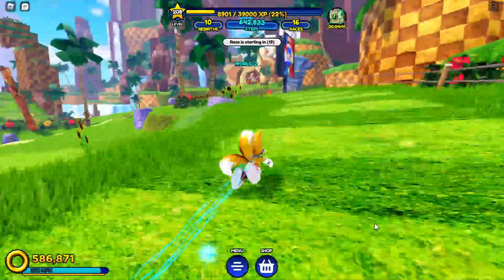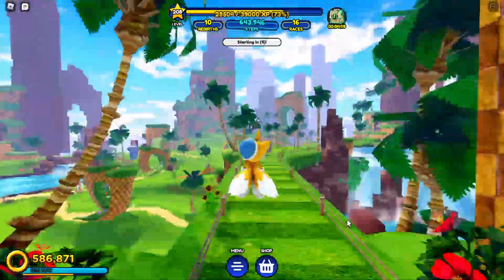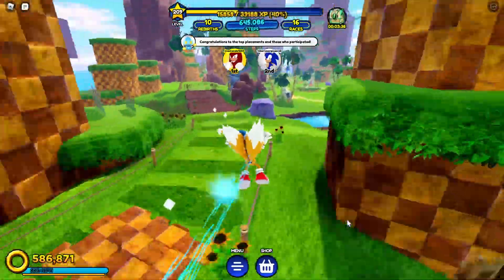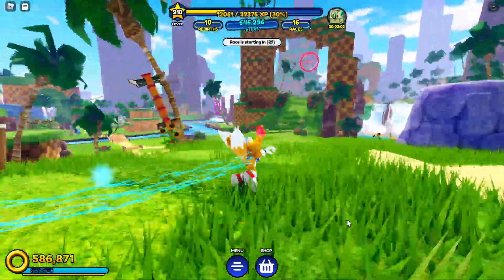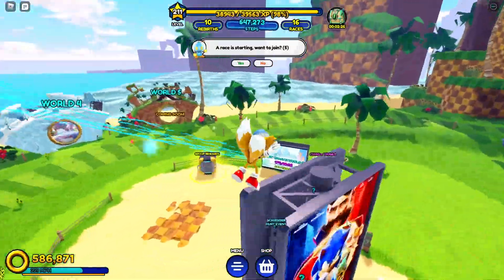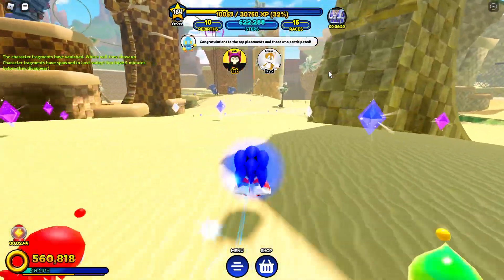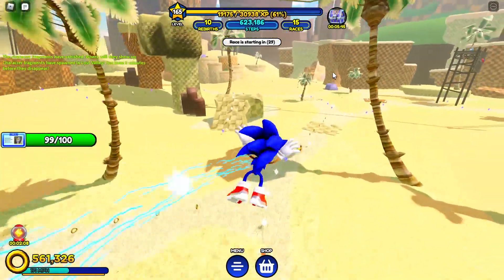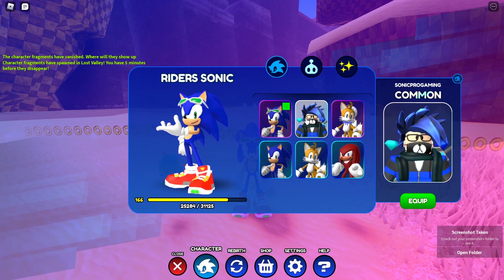How to UNLOCK Sailor Tails in Sonic Speed Simulator (ROBLOX)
Sonic Speed Simulator Updates 12 Minutes Ago and A new random character gets added? I'm gonna show you guys how to unlock the NEW Sailor Tails skin and I also talk about new upcoming videos as well so make sure to Comment, Like, and Subscribe.

Remember Don't Be A Pro Be A SonicPro :)